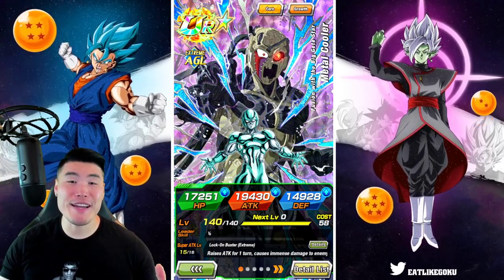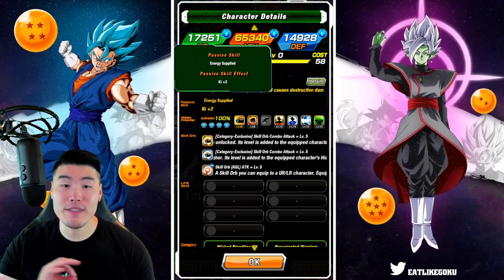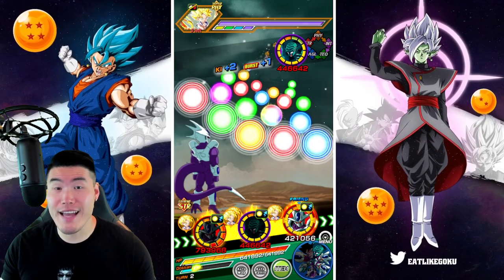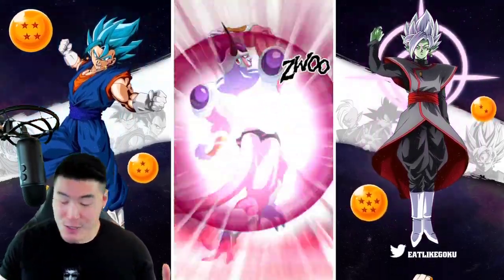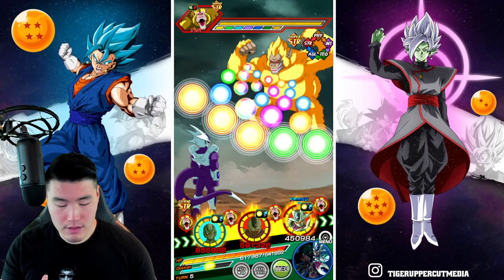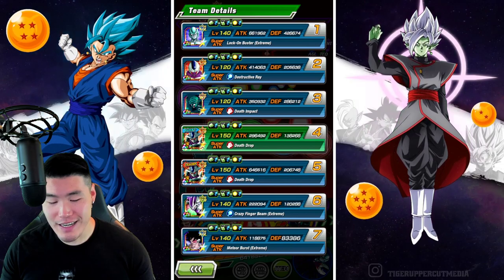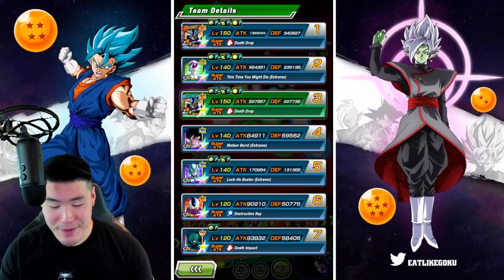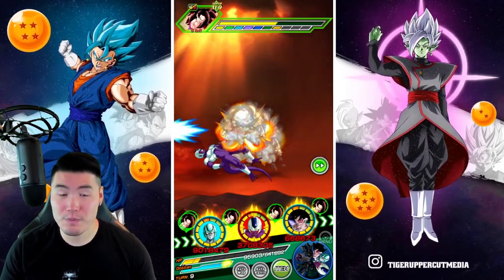Y'ALL BETTER APOLOGIZE TO THIS MAN! 100% AGL Metal Cooler EZA Showcase! (DBZ Dokkan Battle)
"BITE MY SHINY METAL A$$!" - Metal Cooler, probably